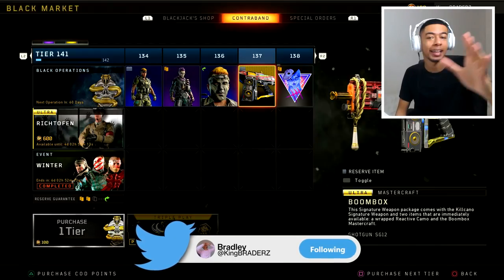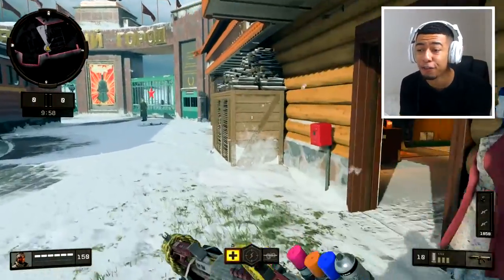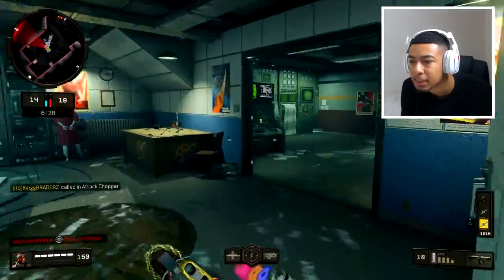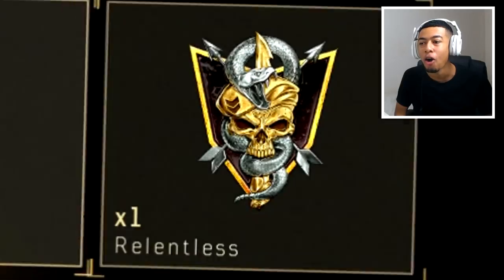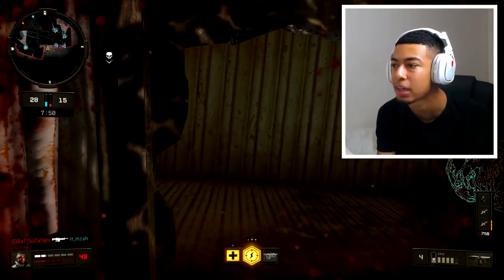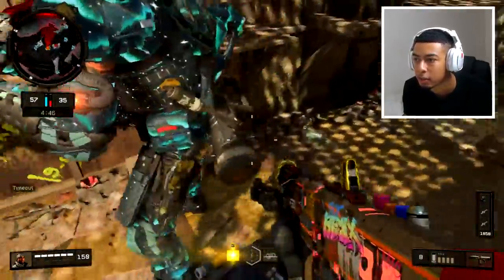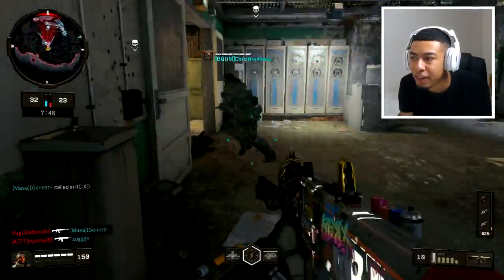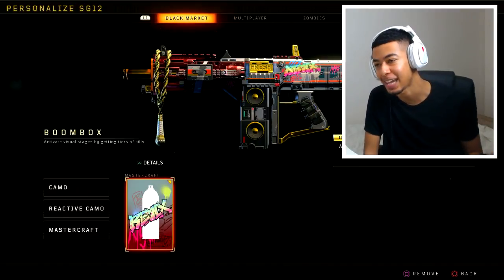The HIDDEN $300 WEAPON in Black Ops 4...🤫 (UNLOCKED)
After all the money I have spent, I have FINALLY UNLOCKED THIS!!

SMASHHHHH THE LIKE BUTTON FOR MORE BO4!!